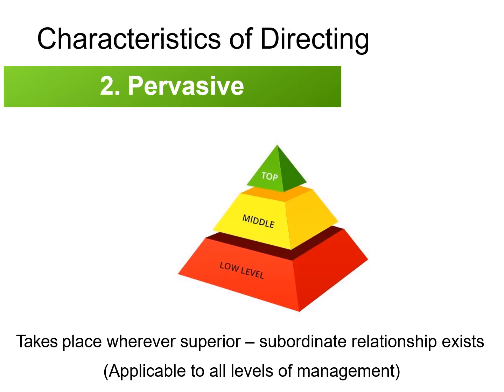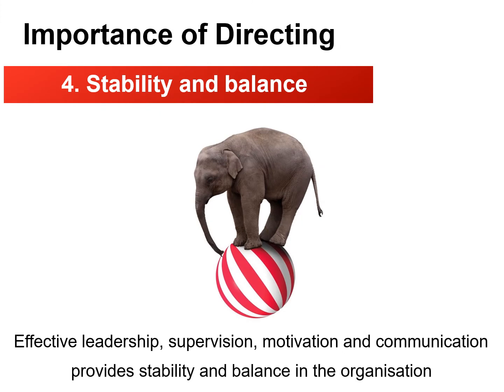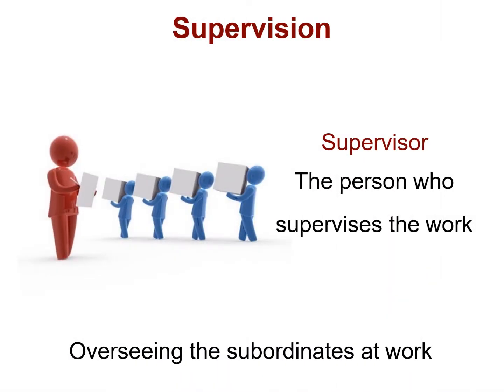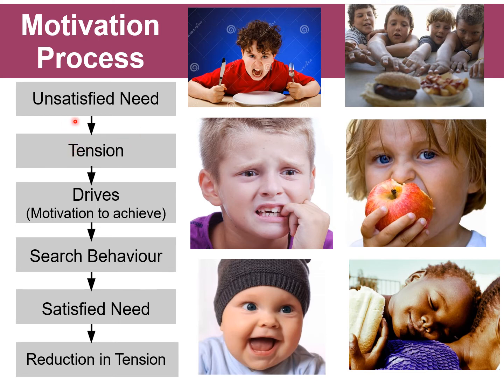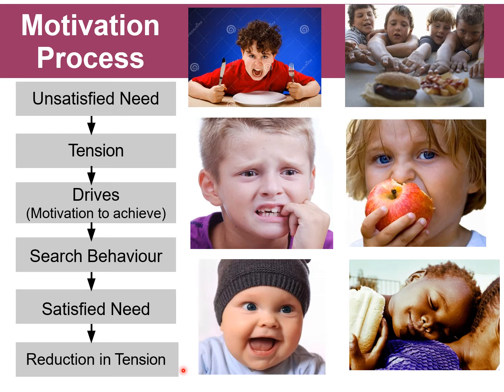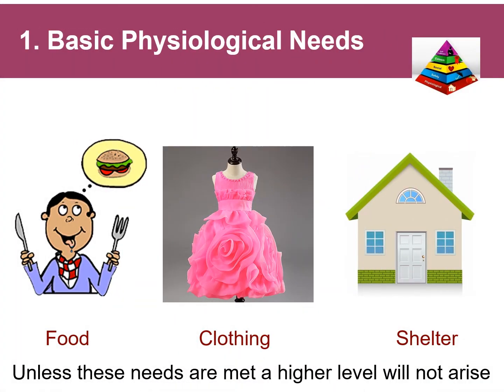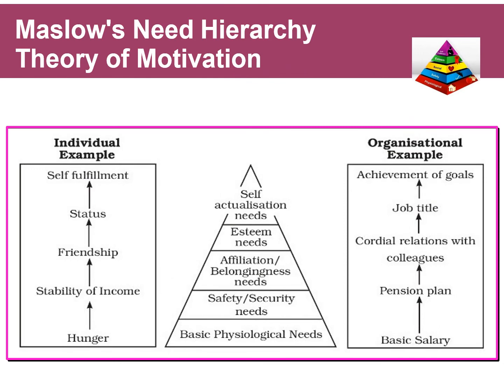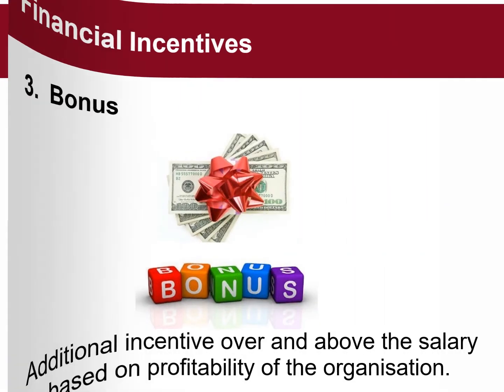Directing - Part 1 | Business Studies | Class XII | CBSE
This session explains 4th function of management Directing.

Chapter 6
Staffing

Part 3 - Components of Staffing
Sources of Recruitment

Part 4 - External Sources – Methods, Merits & Demerits

Chapter 5 - Organising

Forward it to all ur friends.
Thanks 😊